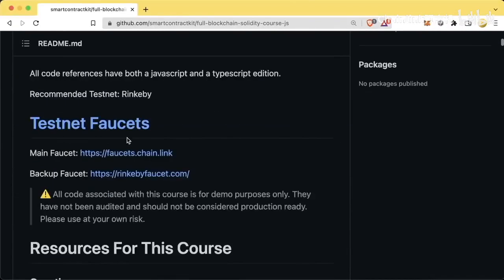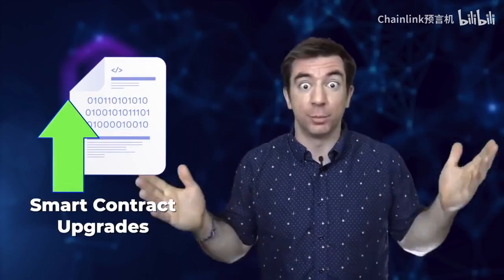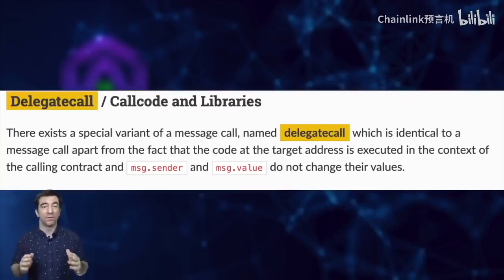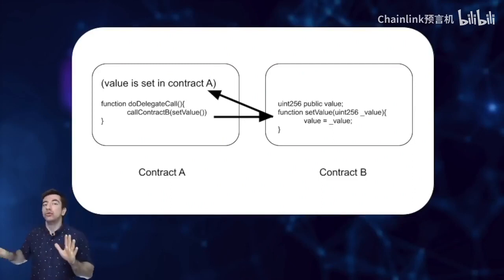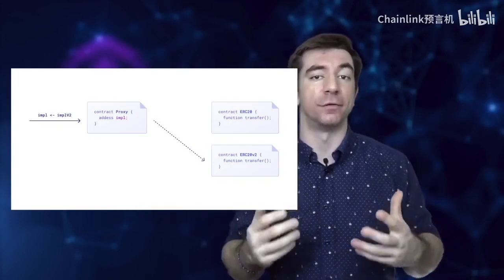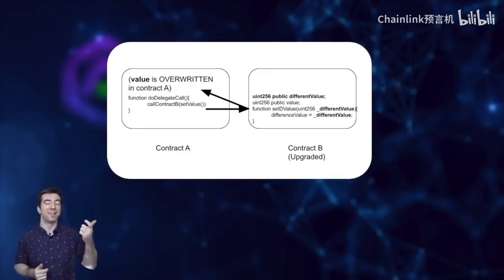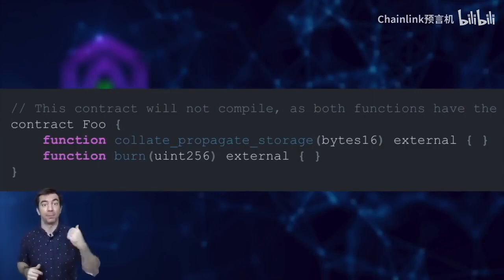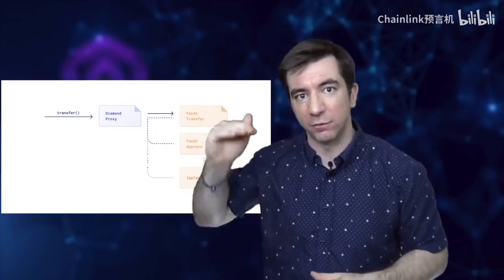（32 小时最全课程第二部分）区块链，智能合约 & 全栈 Web3 开发 P40 16 1 视频：Hardhat 升级